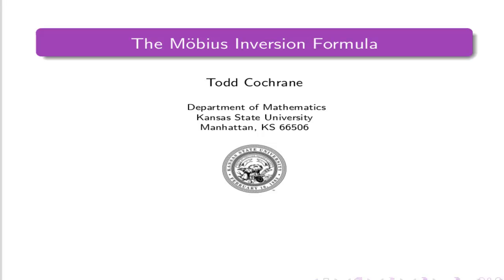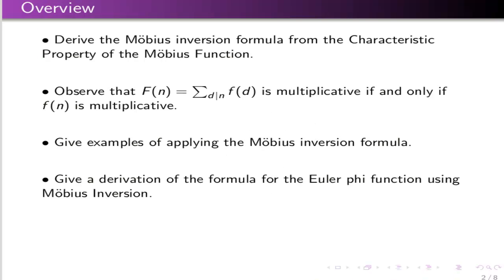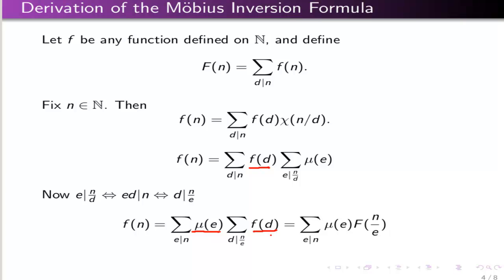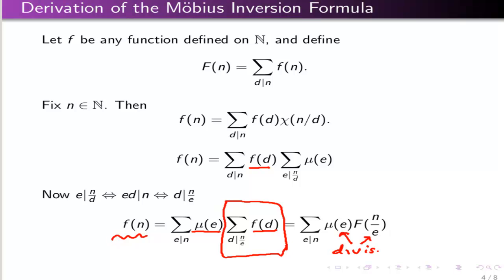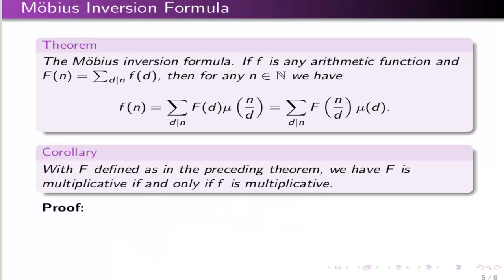Math 706 Section 7.7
Mobius Inversion Formula